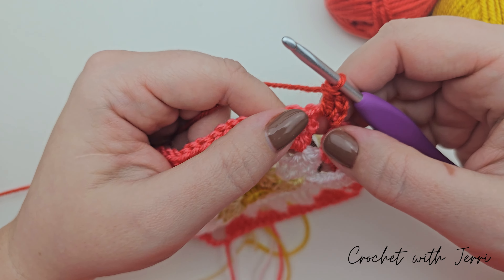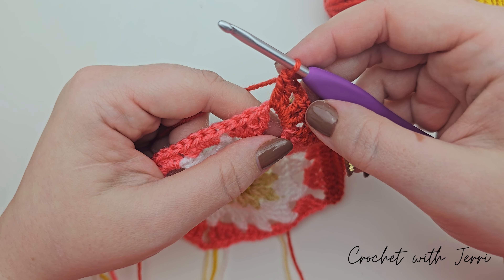How to crochet - Hachette Disney Crochet Tutorial Issue 69- The Jungle Book White Flower Square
Link to facebook group as mentioned in the video!
(if this doesn't work just search for Crochet with Jerri on Facebook!)

These videos will show the complete beginner how to crochet the squares to make up the blanket as featured in the magazines.

The blanket is crocheted using UK crochet terms.

If you need any help at any point at all please comment on the video with the time of where you are stuck and I will to get back to every single comment!

Tools needed:
- 4mm crochet hook
- sunflower, vanilla, coral, brick red and white yarn included within the magazine subscription
- darning needle
- scissors or yarn cutters

I am not affiliated with Hachette or Disney therefore I cannot help with any queries relating to the magazine, I just make these videos to help out others who are struggling with the patterns.